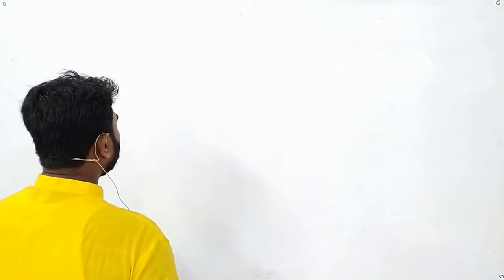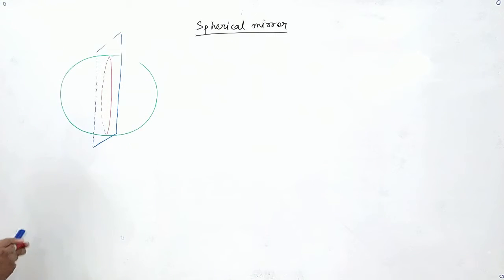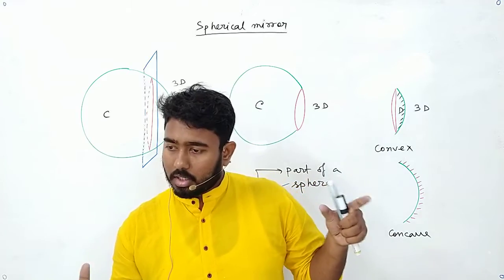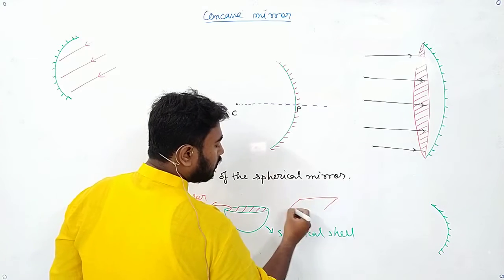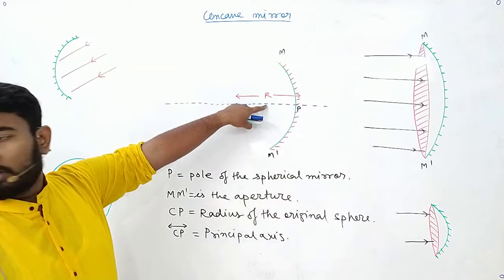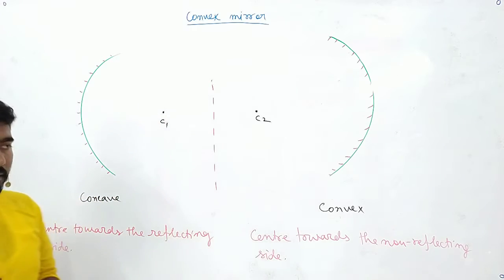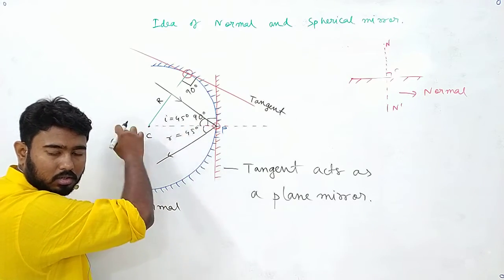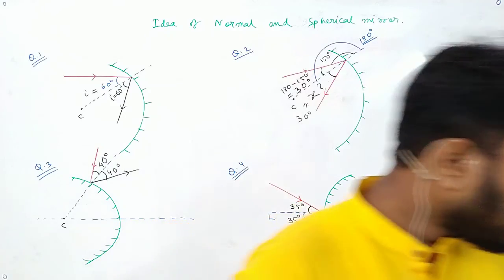Concept of Spherical mirror | Reflection and Refraction -1 | CLASS 10 | CBSE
Topics covered:
1.Concept of spherical mirror
2.Concave mirror
3.Convex mirror
4.Concept on drawing ray diagrams.